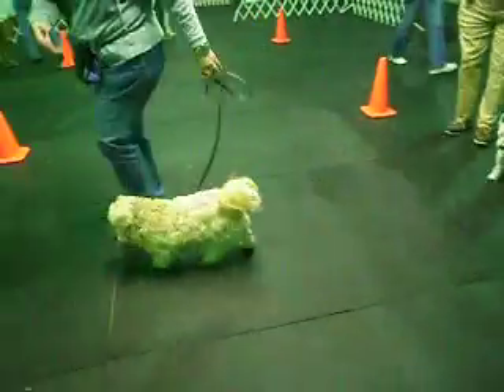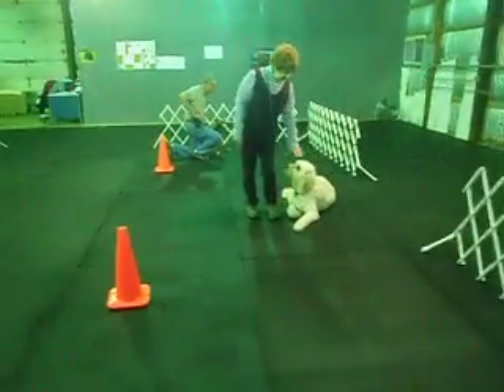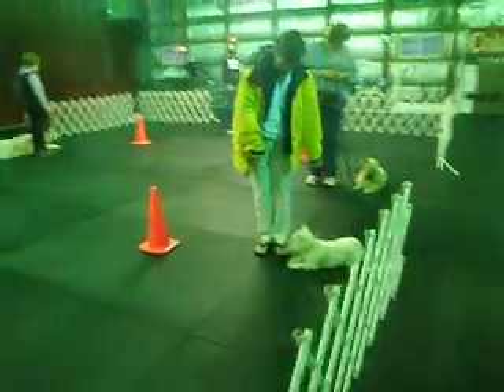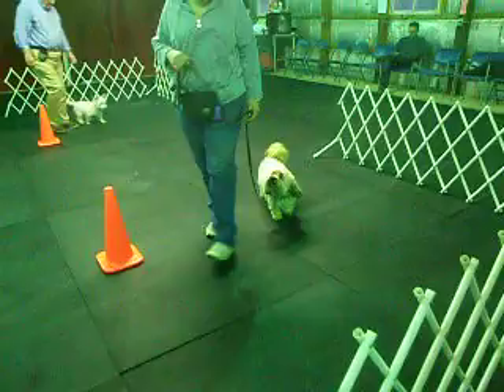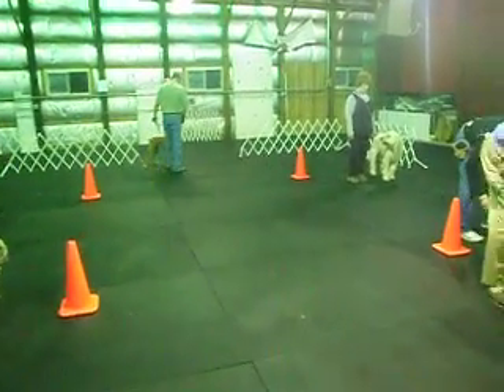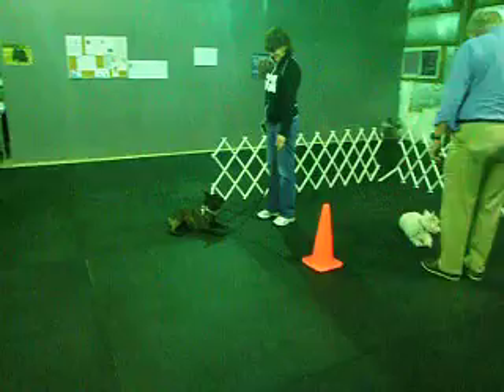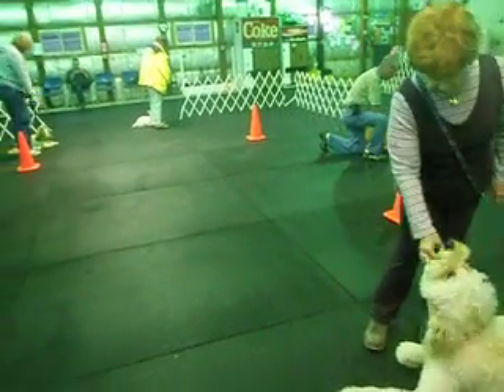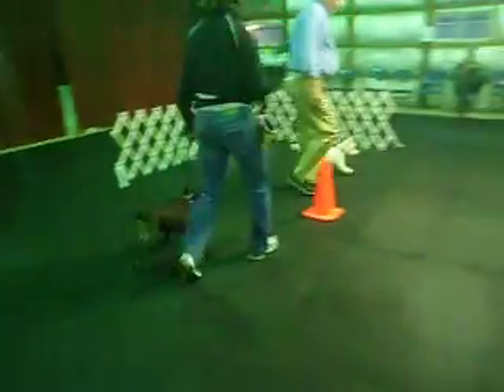Allan Ross Dog Training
Tuesday night group obedience class, 6/08/2010, Here the class is practicing. Linda & Rudy, Sue & Onslow, Ray & Bentley, Fern & Winston, Cathi & Jazzy, Chris & Bella